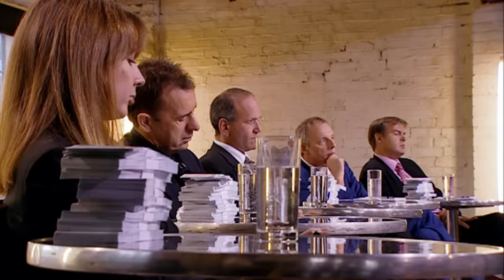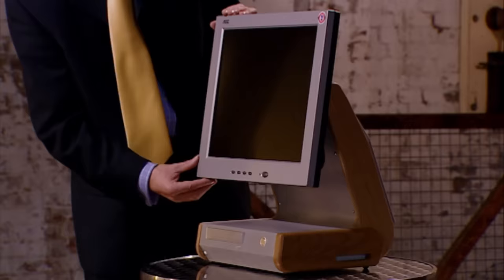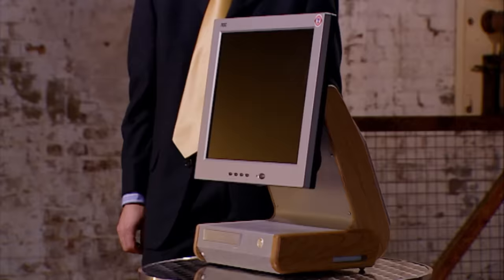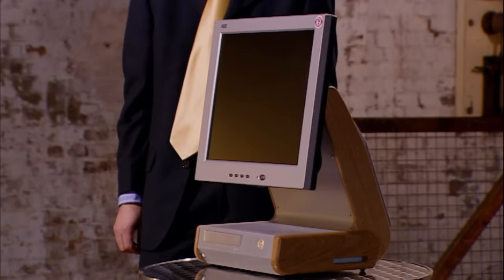Tech Tycoon Slams Entrepreneur's Reinvented ‘Slim PC’ | Dragons’ Den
Dr. John Garside wants a piece of the $130 billion computer market, he plans to do this by launching the 'Slim PC' - a PC designed to be smaller than your typical PC. Dr. Garside is seeking a £190,000 investment but Peter can't see innovation worth that much...